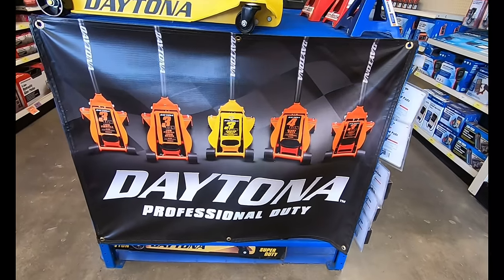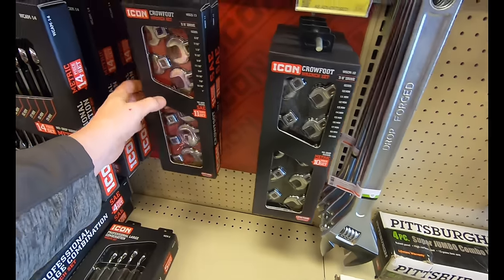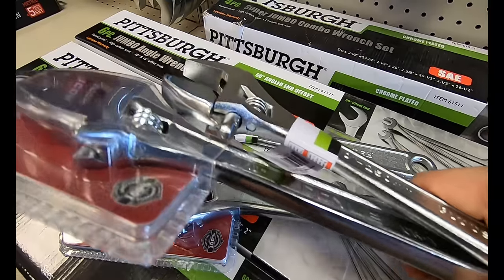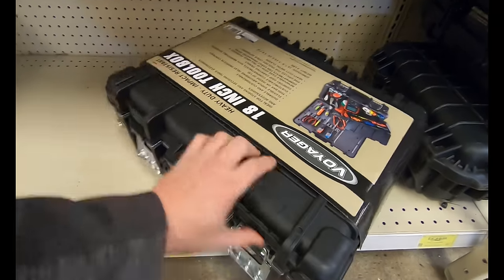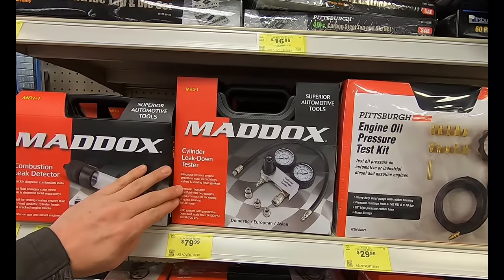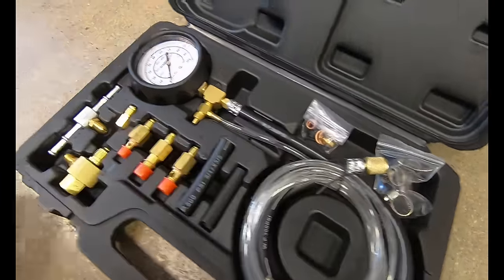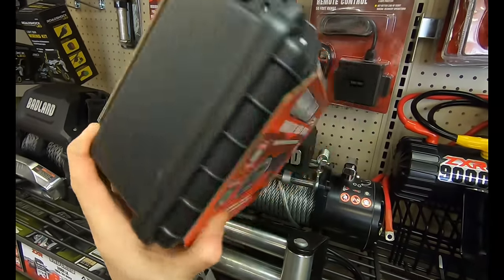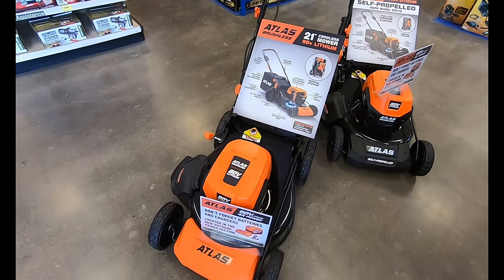Harbor Freight What's New In-Stores Coming Soon Watch and Find Out!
Today we had a pretty exclusive Harbor Freight store walk-through due to the corona virus.  The store was less busy than normal over the lunch hour and it honestly felt like I had the store to myself.  We were able to find lots of new items today in-store that are available already or coming soon.  The coming soon depends on what things in shipping are impacted due to the corona virus.

Hopefully, you enjoy this video and if there is any more information you need head on over to the harbor freight website.

Screwdrivers Top 5 Need to Know Before You Buy

Daytona 4 Ton Professional Rapid Pump® Floor Jack - Blue

Doyle 12 In. High Performance Adjustable Wrench
Doyle 10 In. High Performance Adjustable Wrench

Baxter 6 In. Geared Air Sander

Baxter 6 In. Dual Action Air Sander

FRANKLIN Portable 14 Ft. Telescoping Ladder

Voyager 18 In. Heavy Duty Impact-Resistant Toolbox

ICON 1/2 In. Drive SAE Professional Impact Socket Set, 13 Pc.

ICON 1/2 In. Drive Metric Professional Impact Socket Set, 14 Pc.

ICON 3/8 In. Drive Metric Professional Crowfoot Wrench Set, 10 Pc.

ICON Professional Mechanic’s Screwdriver Set, 8 Pc.

Maddox Deluxe Compression Test Kit 24 Pc.

Badland 4 In. X 8 Ft. Tree Trunk Protector Strap